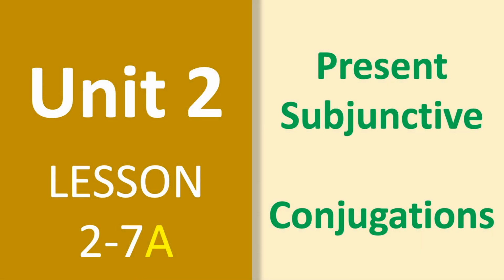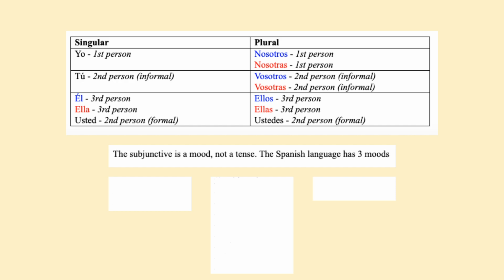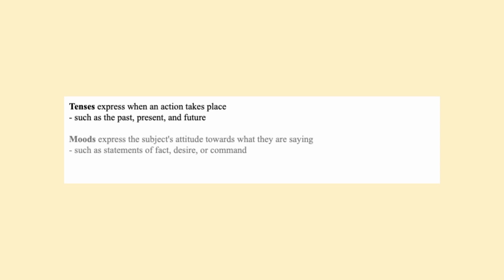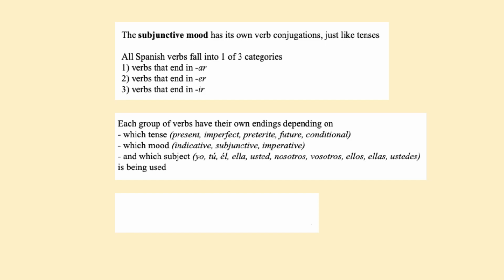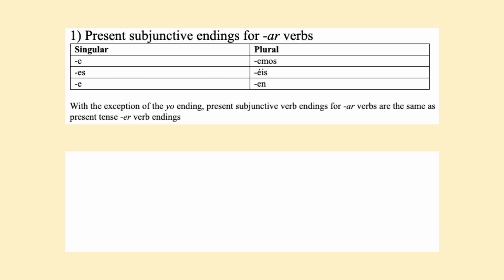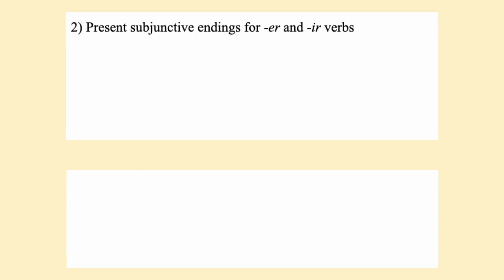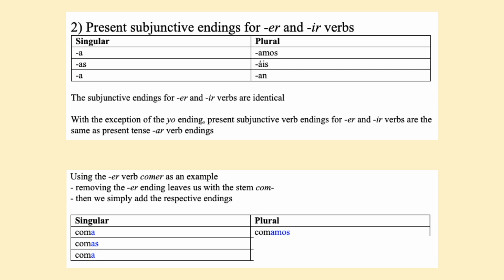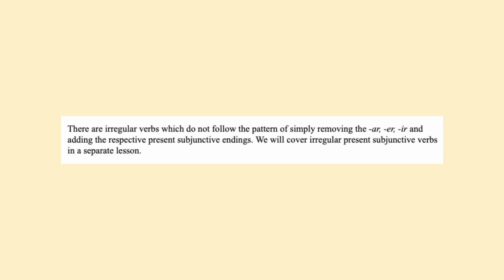Spanish 2-7A | Present Subjunctive Conjugations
0:30 - Subject Pronouns
0:45 - Three Moods in Spanish
2:10 - ar Verbs
2:50 - er Verbs
3:35 - ir Verbs